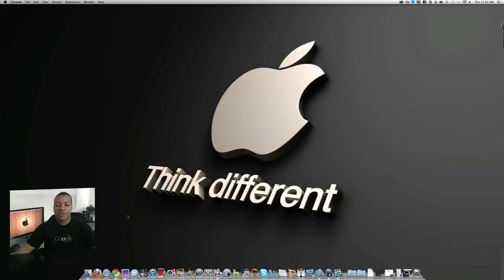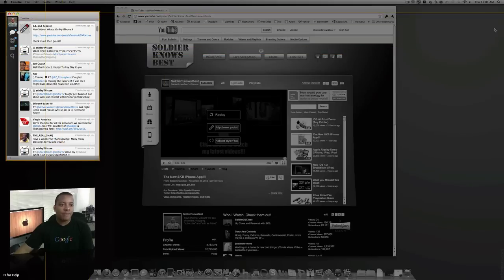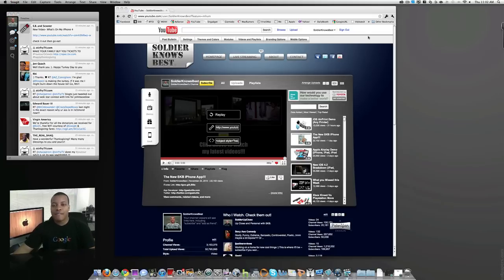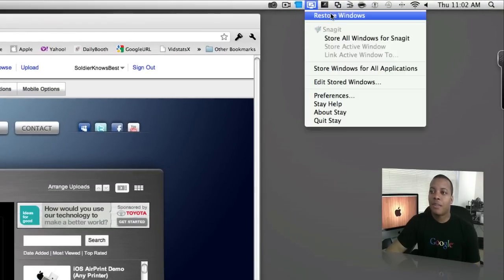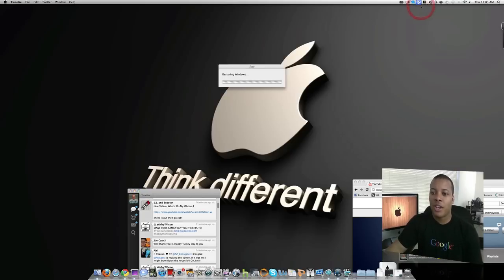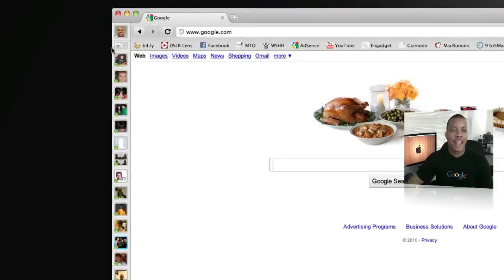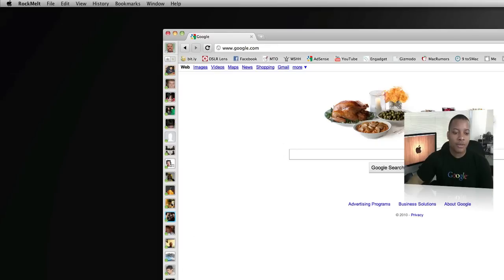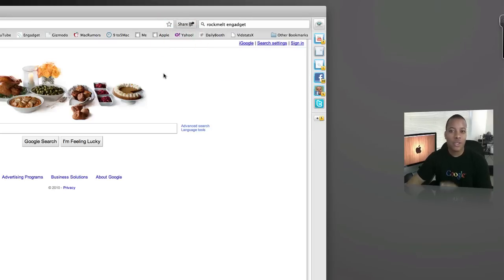What's in my Dock (v.11)